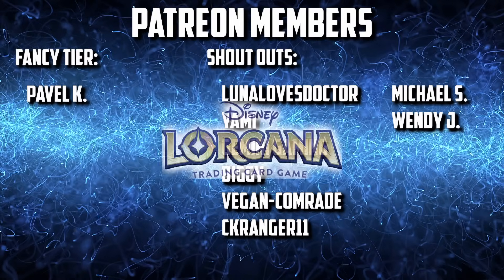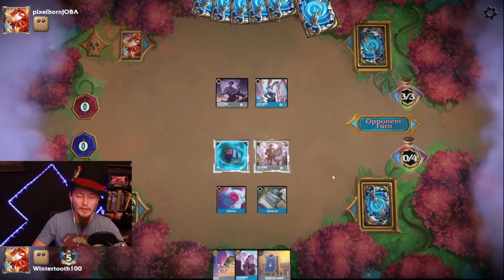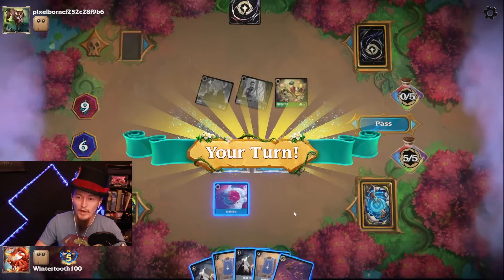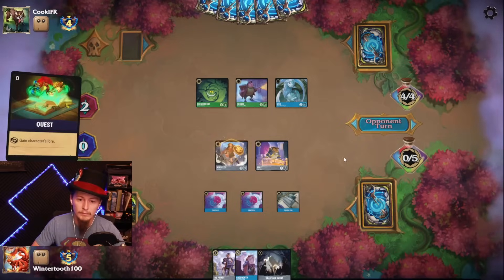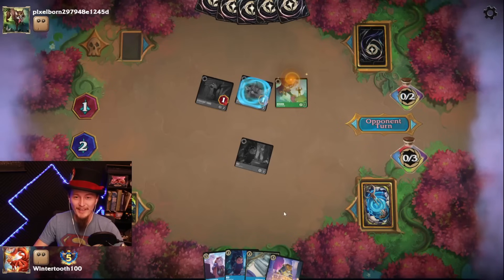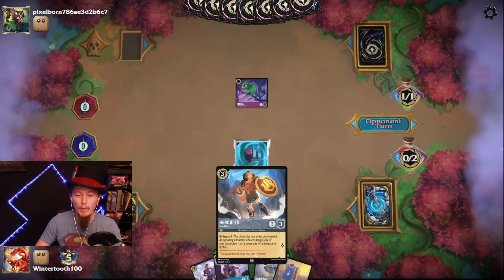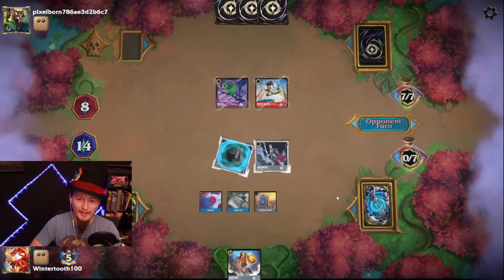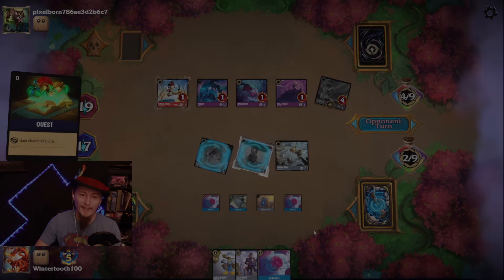You will love this OVERPOWERED combo!🔵⚪ [Lorcana Gameplay]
You won't believe how powerful Sardine Can and Resist are together! The Perfect Defense!

This deck cares about two things, making sure everything has resist in large numbers and giving everything ward all while questing for victory! The strat is easy, turn 1 play Pawpsicle, turn 2 play Noi Orphaned Thief, turn 3 set up a bodyguard, either Hercules True Hero or even better, The Prince Never Gives Up and start questing. Turn 4 get Sardine Can in play and now you can't be targeted anymore and turn 5 play Cogsworth Grandfather Clock, ramping up the resist and building yourself an impenetrable fortress!

The winner will be announced on the Discord server February 4th.

00:00 Intro
03:30 Vs. Sapphire Steel
07:06 Vs. Emerald Steel
14:45 Vs. Sapphire Emerald
20:57 Vs. Emerald Ruby
21:51 Vs. Emerald Amethyst
29:09 Vs. Amethyst Ruby